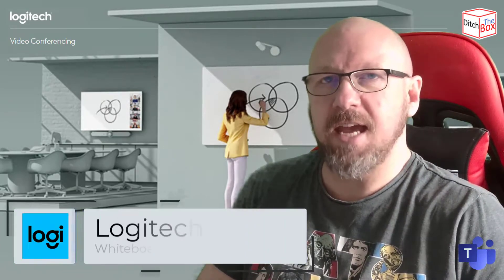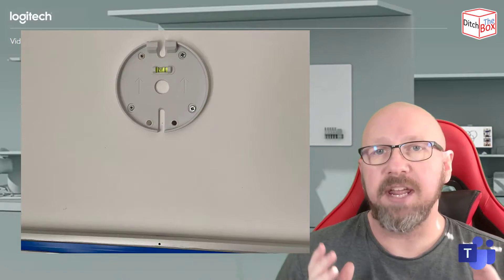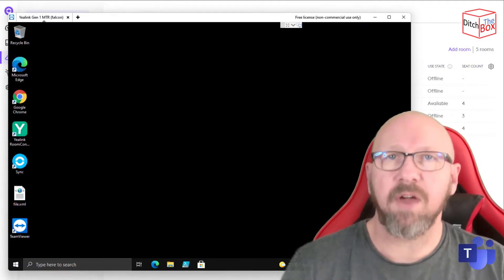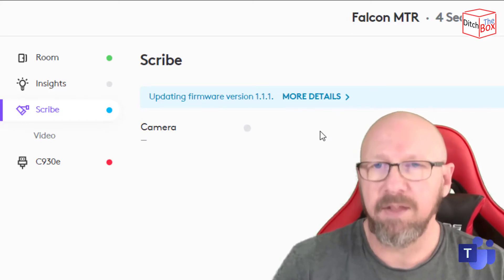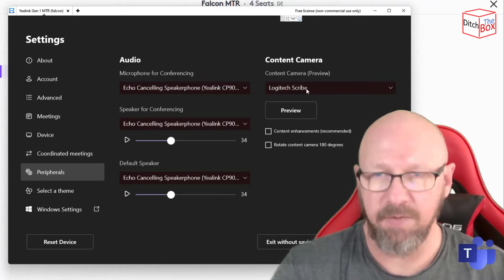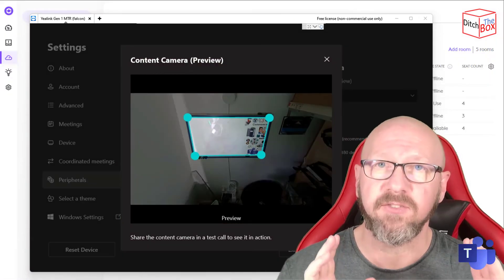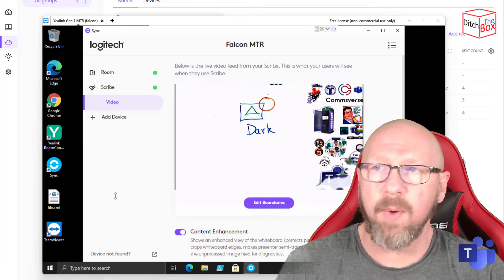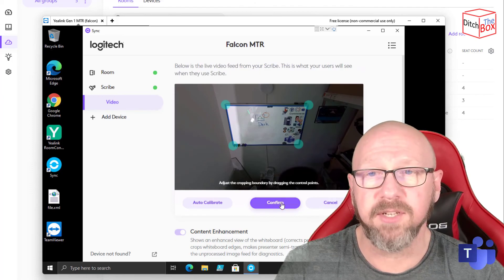Ditch the Box - Logitech Scribe Whiteboard Camera Setup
In this episode of Ditch the Box I show you the Logitech Scribe Whiteboard Camera for VC Rooms including Microsoft Teams Rooms. I tell you what it is and how to get it set up and ready for your next meeting.

If you want to see a full unboxing and installation of the Scribe, fellow MVP Josh Blalock has an excellent video

For the full range of Microsoft Teams solutions from Logi, or talk to your AV partner.

This episode of Ditch the Box was filmed, edited and produced using the latest version of Camtasia and all images were edited using the latest version of Snagit.